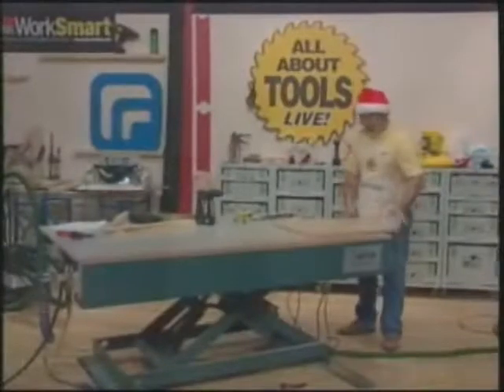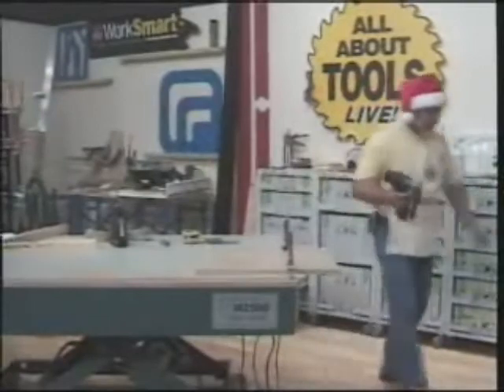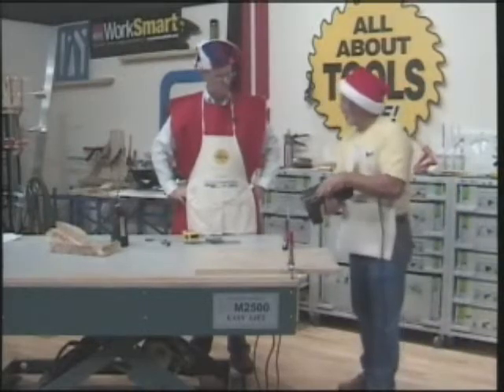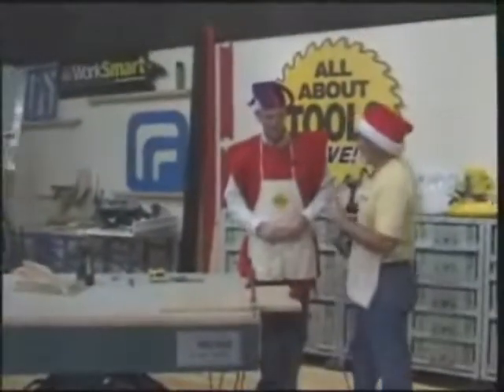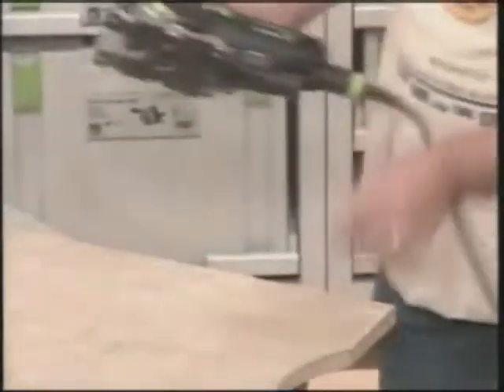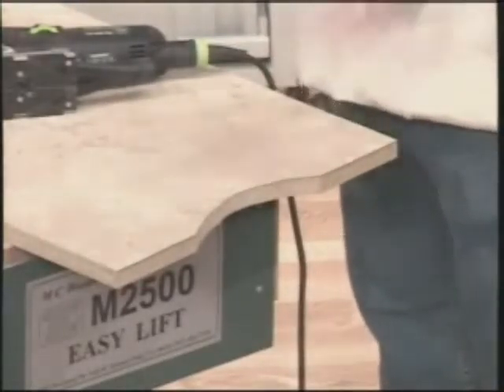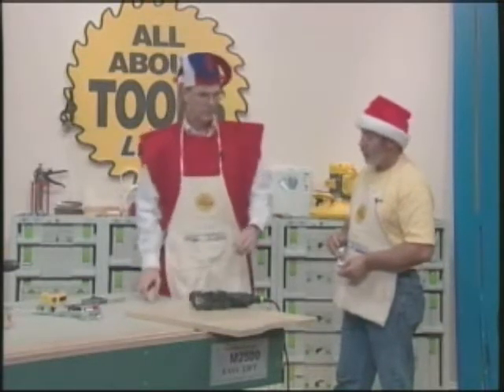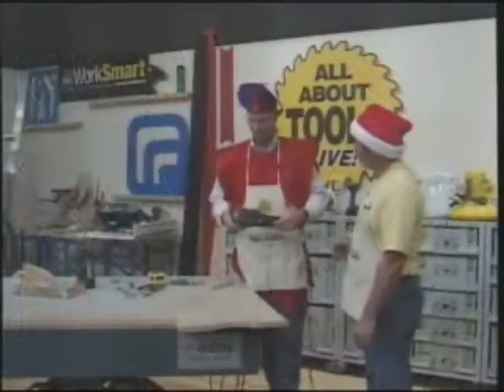Splinter Guard for Laminate